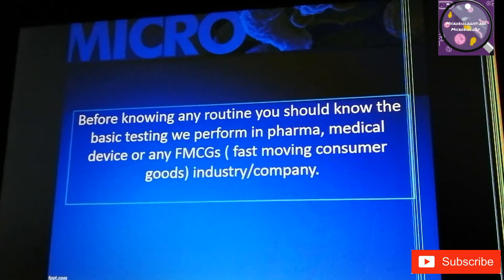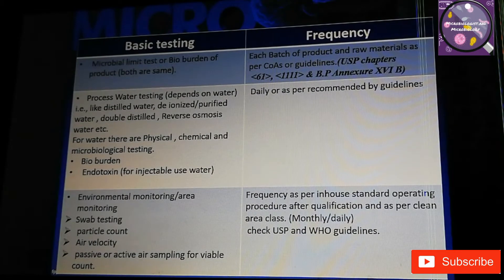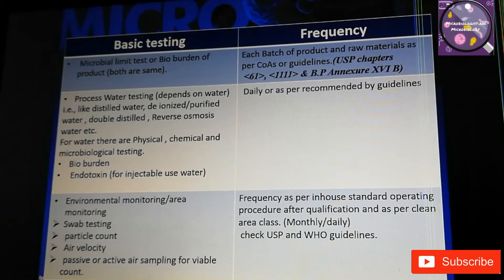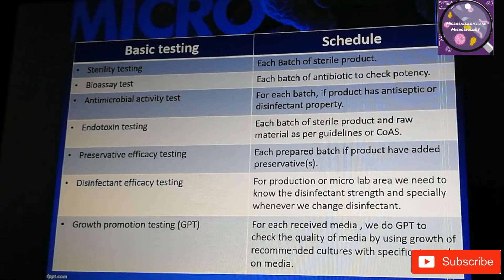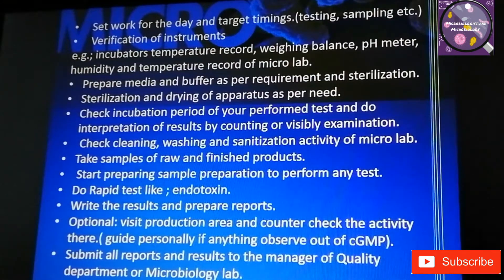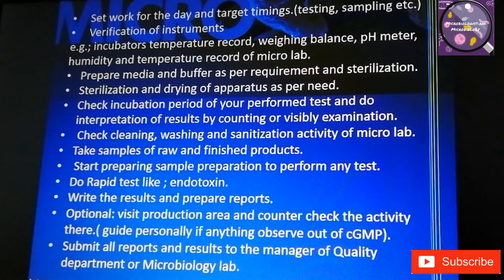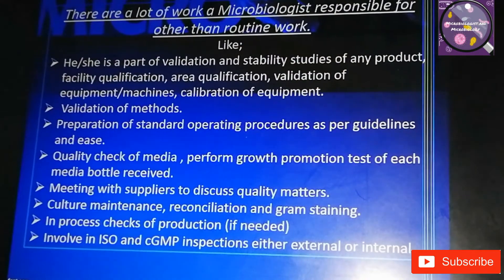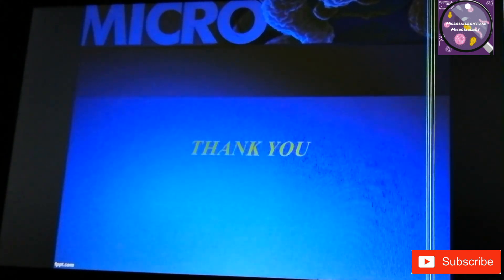Microbiology laboratory routine work | Microbiology lab work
hey friends,
In this video we will talk about regular microbiology laboratory routine work. In this video one of our member explains complete detail regarding industrial microbiology lab specifically pharma and medical device.